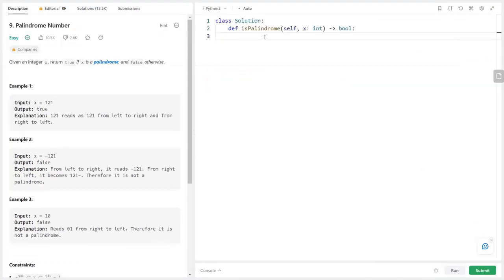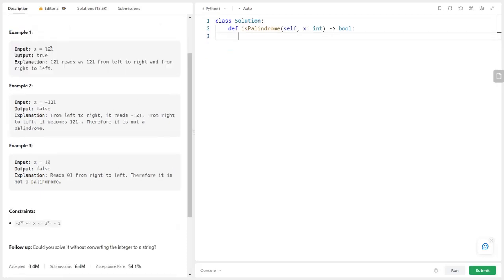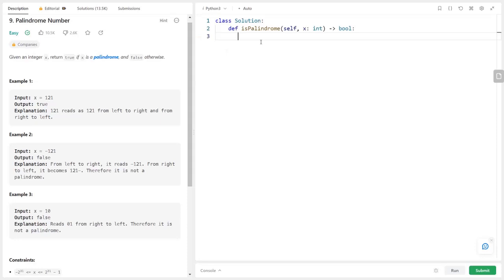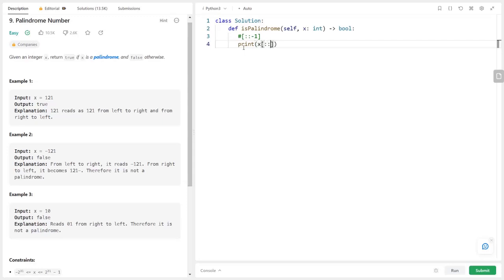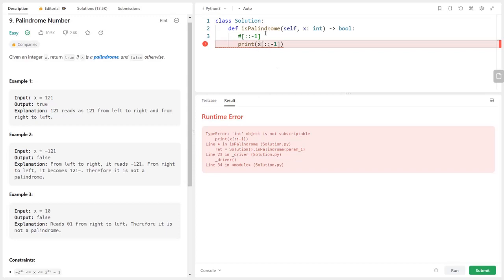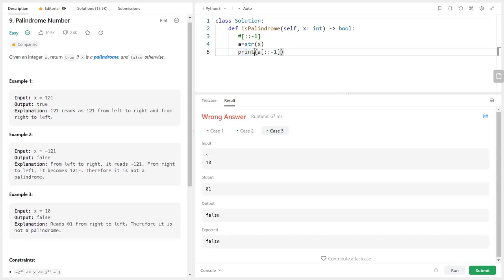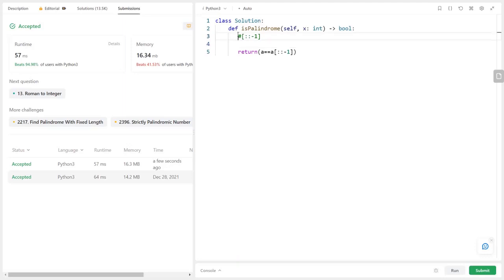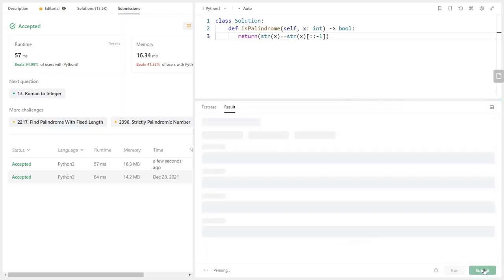Palindrome number in one line on leetcode